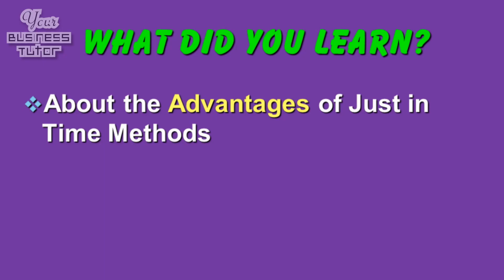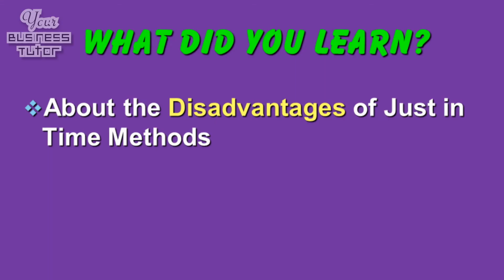Just in Time Methods - Higher Business Management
This is a Higher Business Management revision tutorial focusing on Just in Time Methods